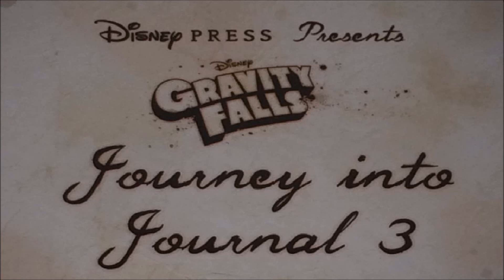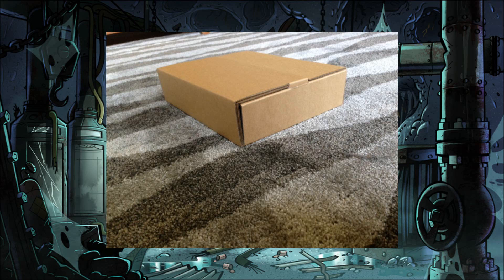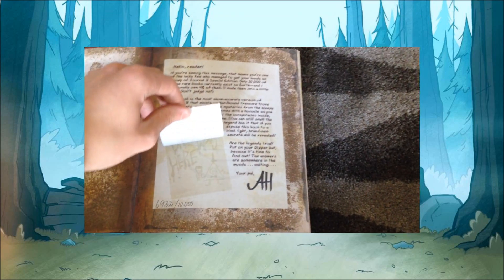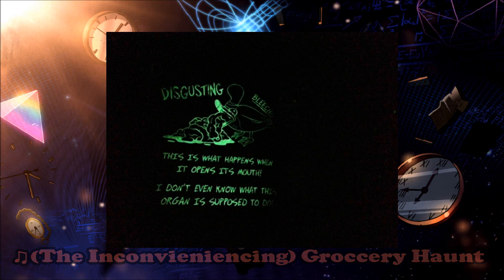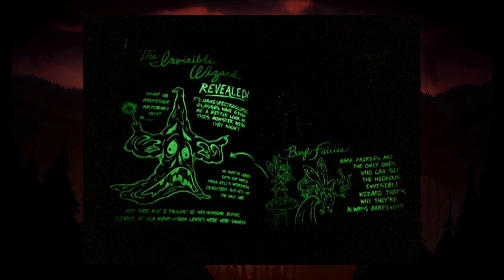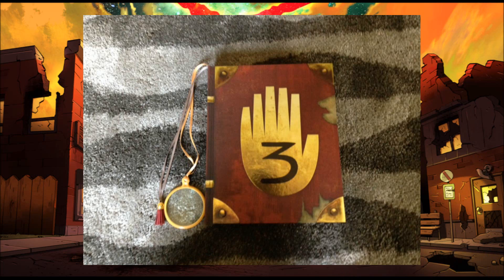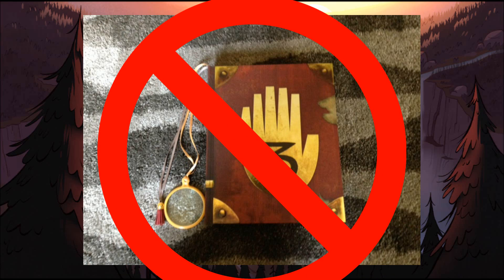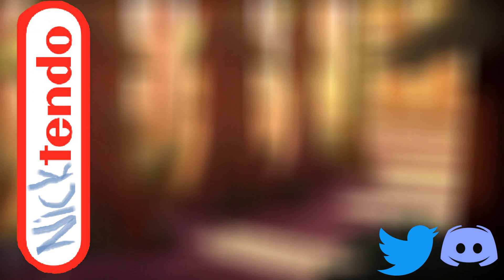Is the Journal 3 Special Edition a Disappoinment? Review and Analysis (Gravity Falls)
Alternate Title: Nick spends $90 on a Gravity Falls Book

The next video is one that many of you voted to see on Twitter. Expect it on Saturday!